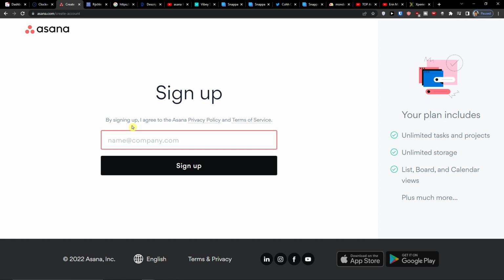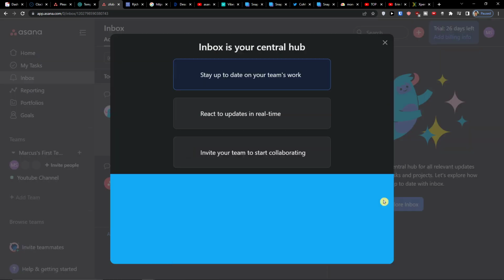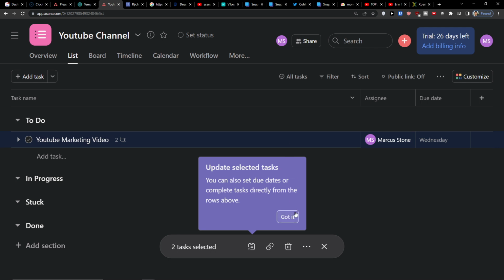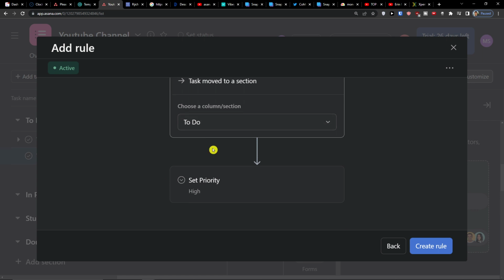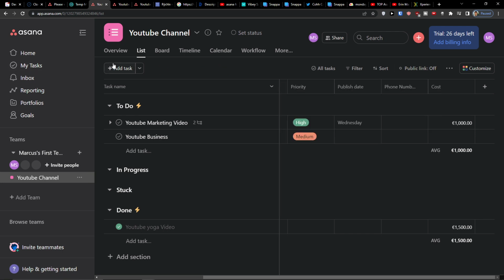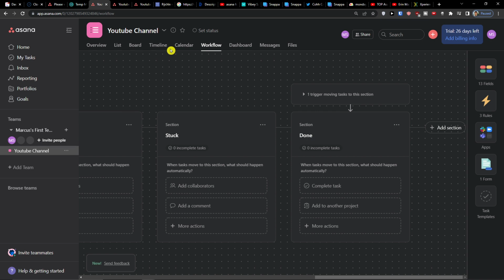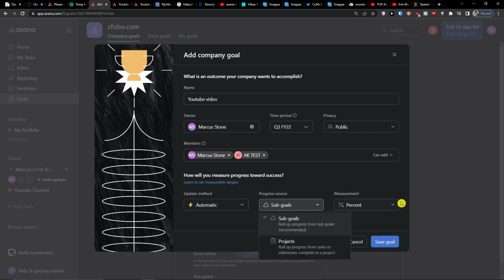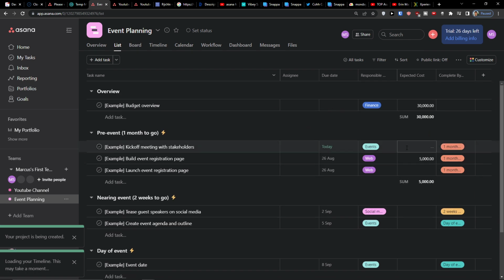COMPLETE Asana Tutorial For Beginners - Asana Project Management Tutorial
If you want to get weekly tips on how to be more productive, here you can join to my newsletter:

In this video you will find out COMPLETE Asana Tutorial For Beginners - Asana Project Management Tutorial